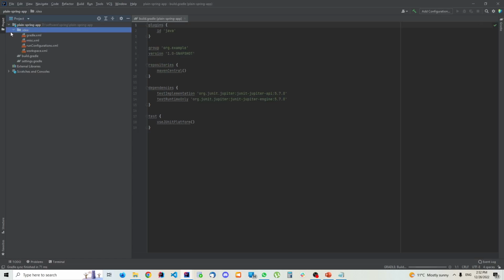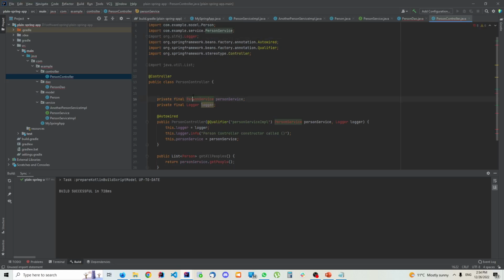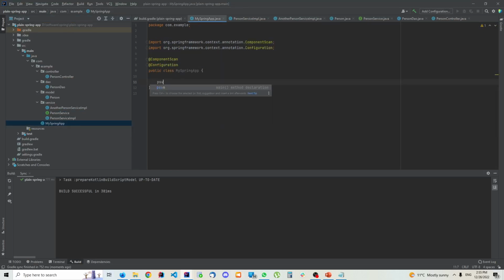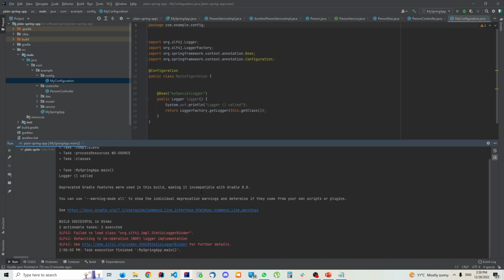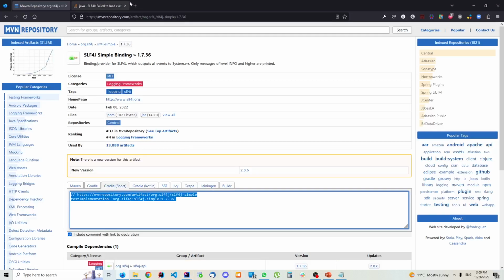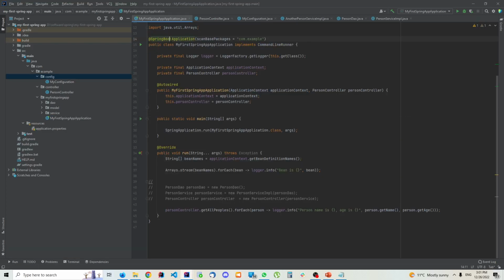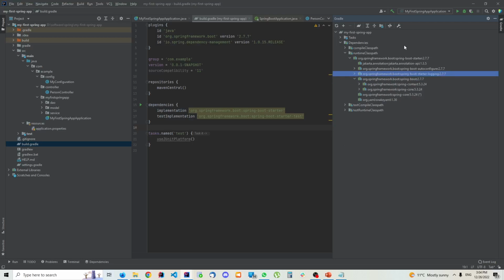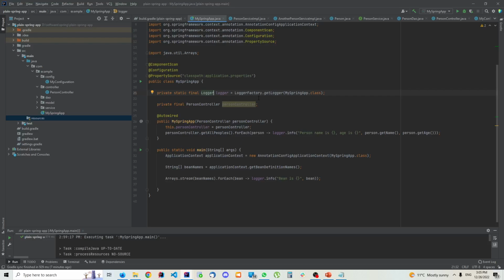Spring Core - Difference between Spring and Spring Boot